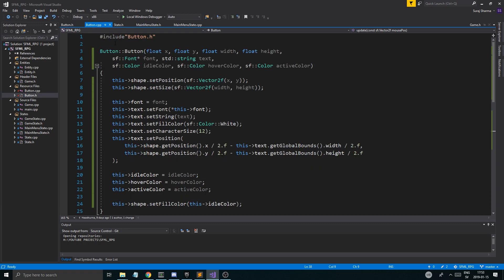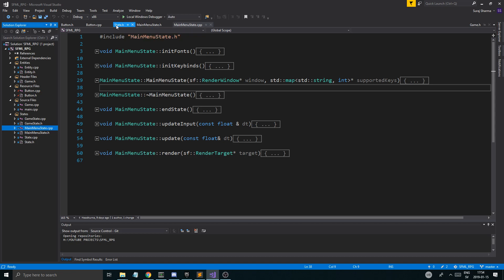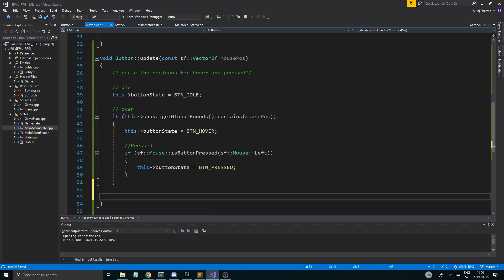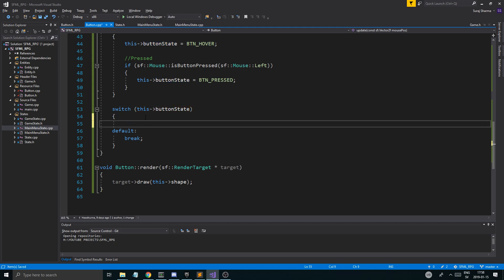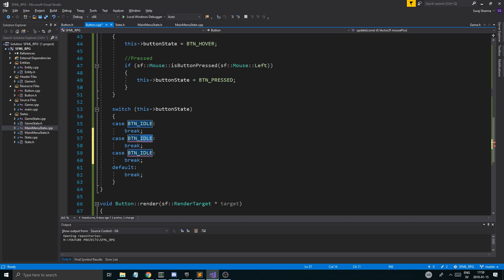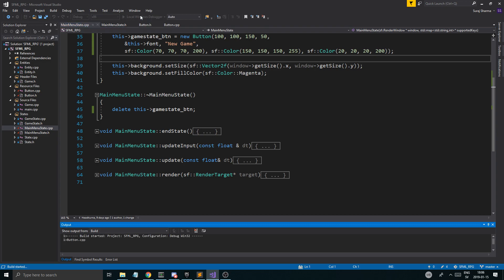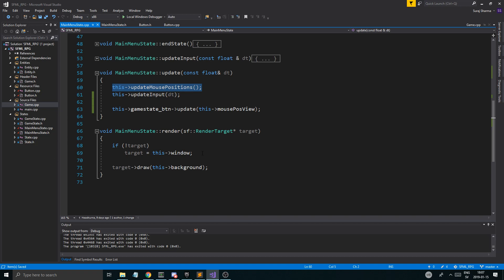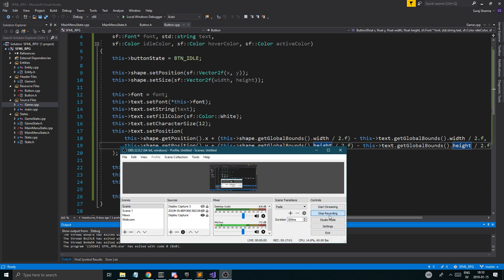C++ & SFML | Open World RPG [ 14 ] | Making the button clicky and things